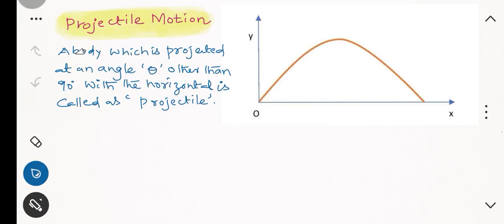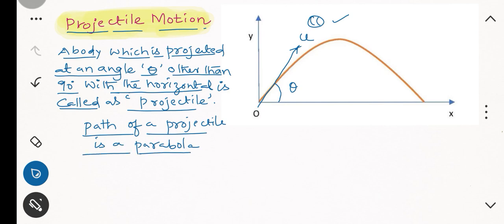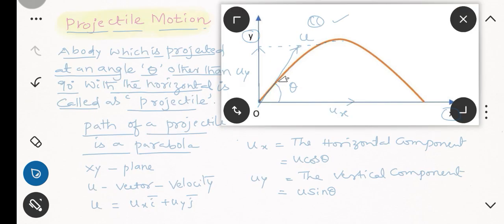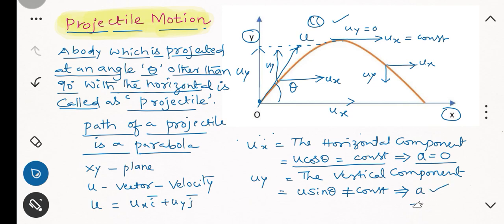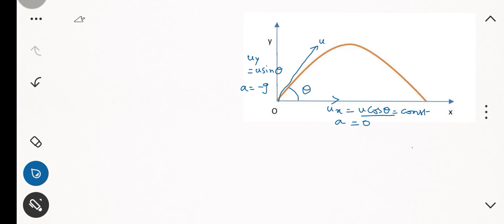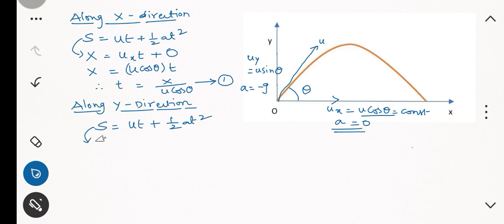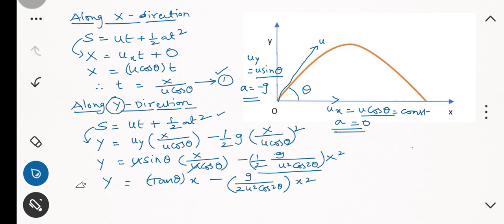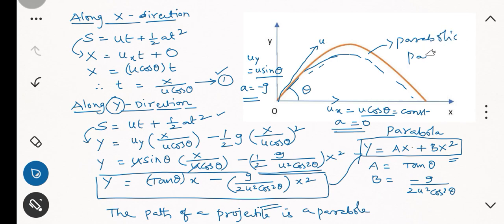Projectile Motion || Unit 4 || Physics Class11